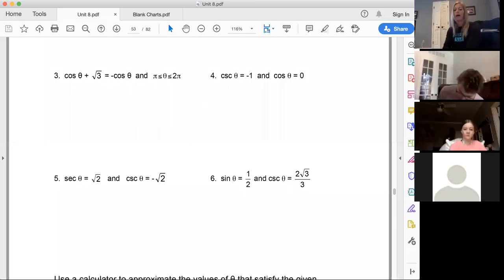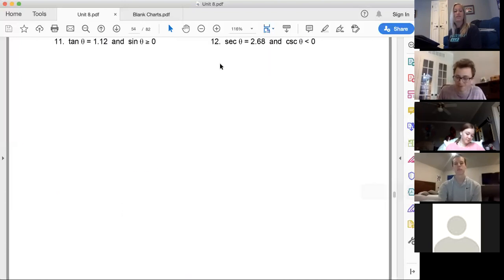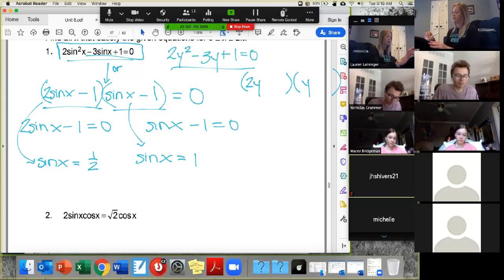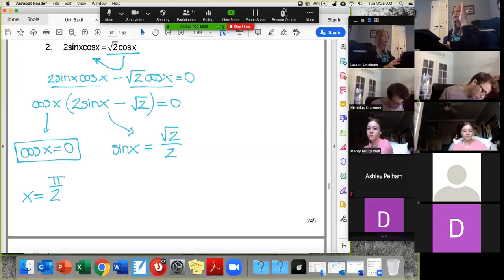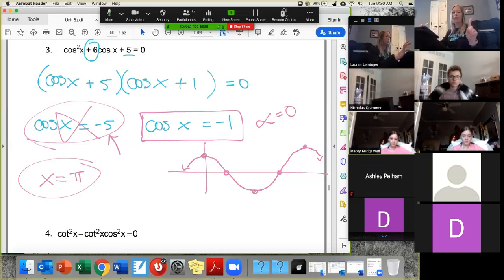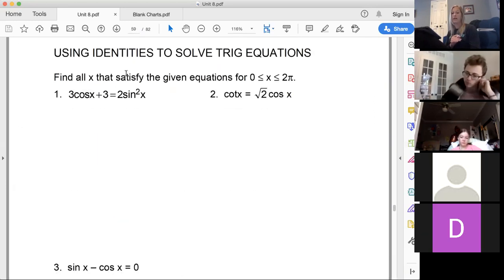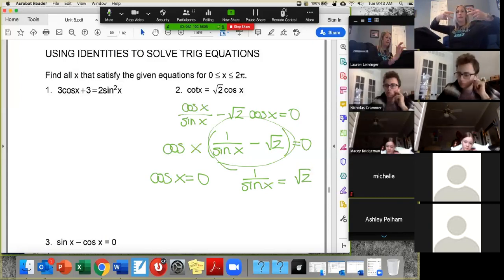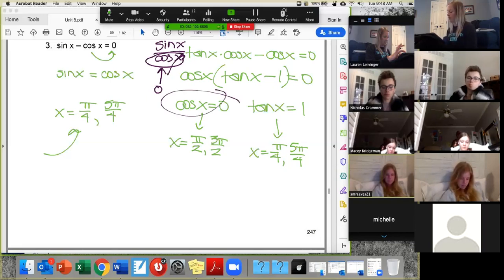Live Lesson 8.7